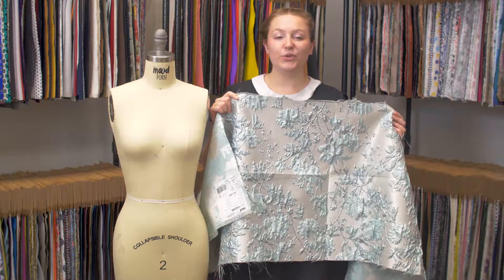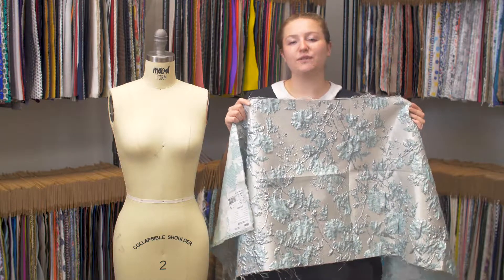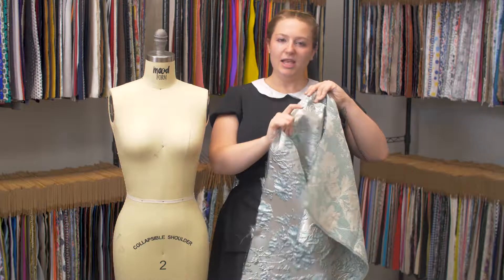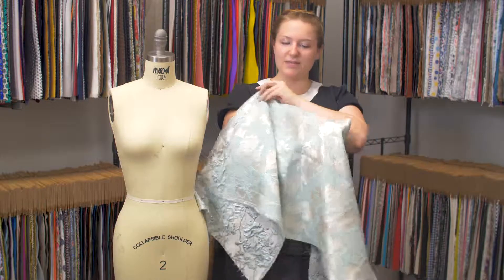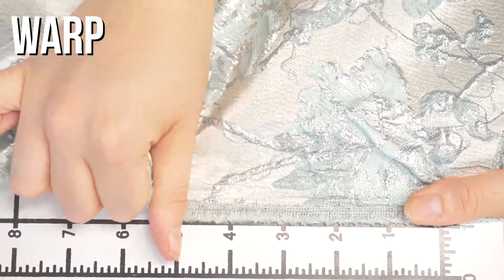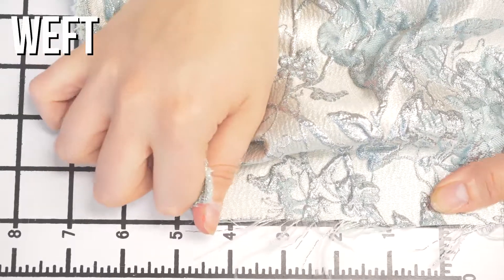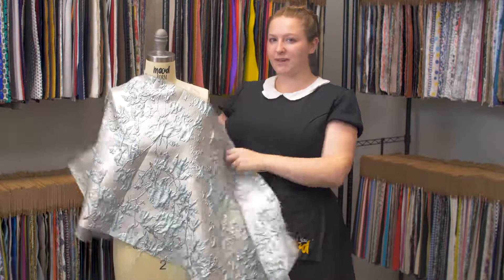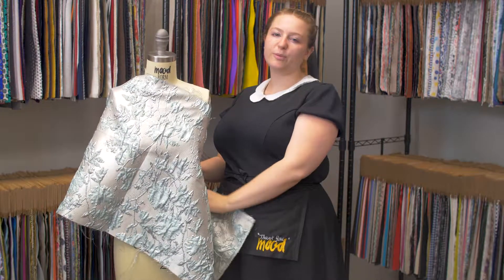Mood Fabrics 122329 Pale Gold and Seafoam Blue Luxury Floral Metallic Brocade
If The Birth of Venus were a fabric, it would be this Pale Gold and Seafoam Blue Luxury Floral Metallic Brocade. Pale gold and seafoam blue verdure adorn a reflective beige background, giving this fabric a rich, sumptuous look. Combined with the fantastic two-tone coloration, the raised surface really allows the ornate design of this metallic brocade to pop. Thin and lightweight, this fabric comes with a crisp hand and a billowy drape, making it a fantastic choice for your drop-dead gorgeous jackets, ball gowns, and more. Opaque, a lining may be added for comfort.
Color Family BLUE, GOLD
Pantone Color 2473 CP, 15-4707 TPG, 442 CP
Width 55"
Industry Weight 109 GSM
Returnable No
Categories
All / Applications / Formal Wear Fabrics
All / Applications / Dress Fabrics / Prom Dress Fabrics
All / Applications / Bottom Fabrics / Skirt Fabrics
All / Applications / Dress Fabrics
All / Applications / Outerwear Fabrics / Jacketing Fabrics
All / Applications / Outerwear Fabrics
All / Staging